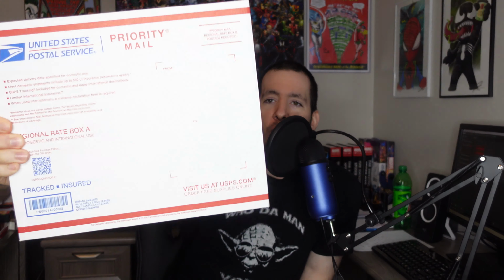USPS Secrets that SAVE YOU MONEY?!?! - How to Ship Comic Books Correctly (pt 2)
A little information and knowledge about the different kinds of boxes you can use to ship out comic books, and which ones work best for me.

I sell comic books on Instagram! @Comix4Cheap

Also on eBay